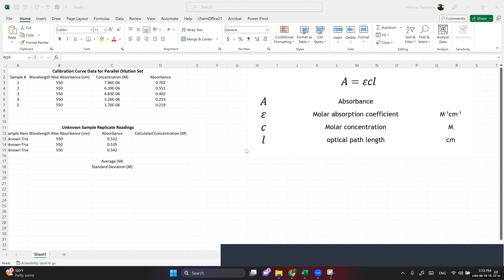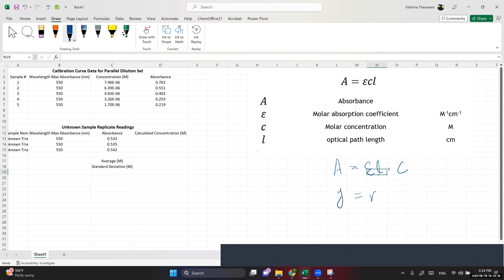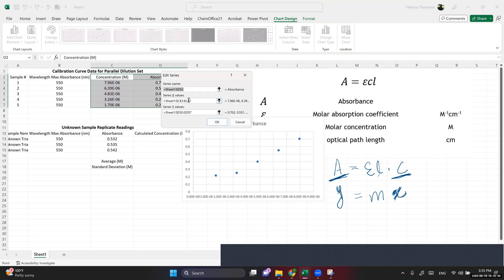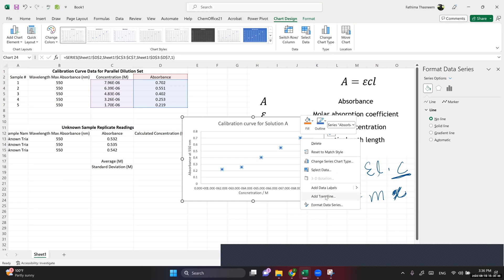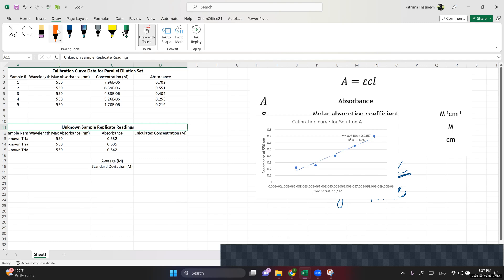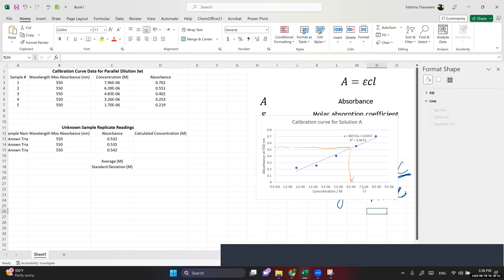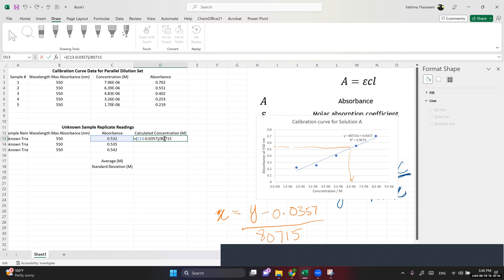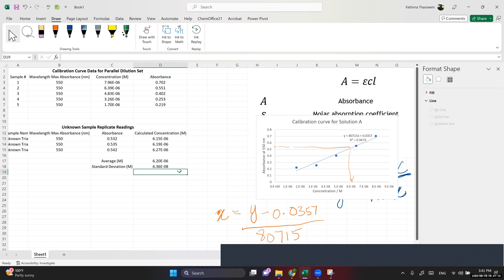Beer's law and calibration curve by EXCEL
Using Beer's Law and a calibration curve in Excel provides a straightforward and effective method for quantifying the concentration of a compound based on its absorbance, making it a valuable tool in analytical chemistry.